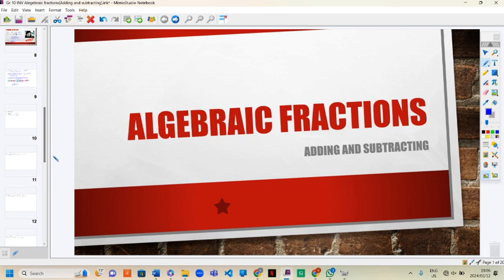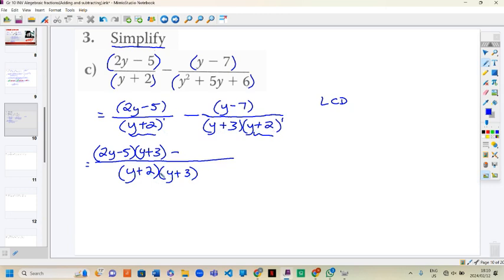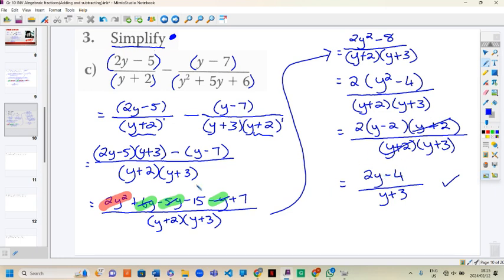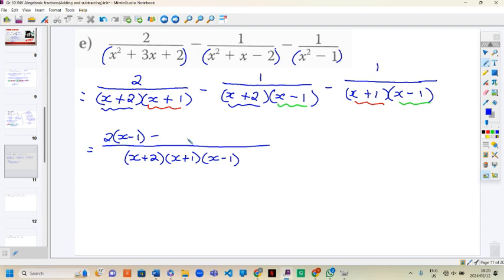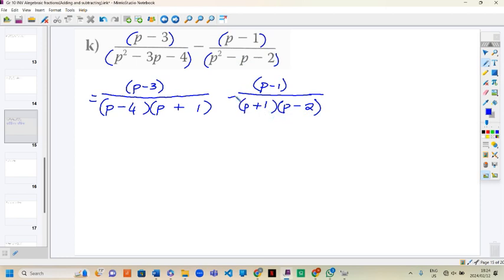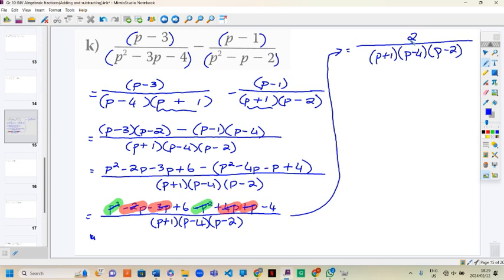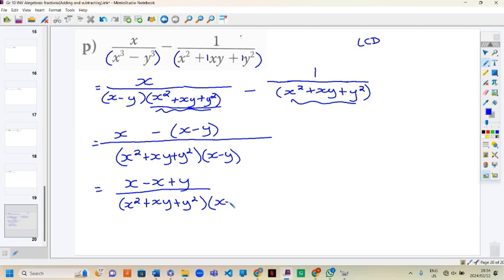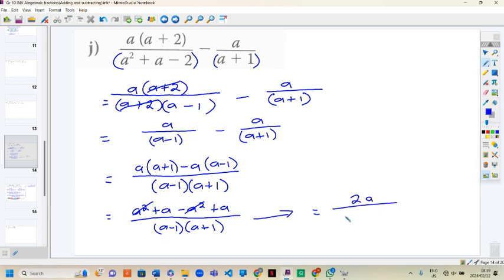(Gr 10) : Adding and subtracting algebraic fractions(2)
Hello, Grade 10 math boffins! In this video, we will learn how to add and subtract algebraic fractions.